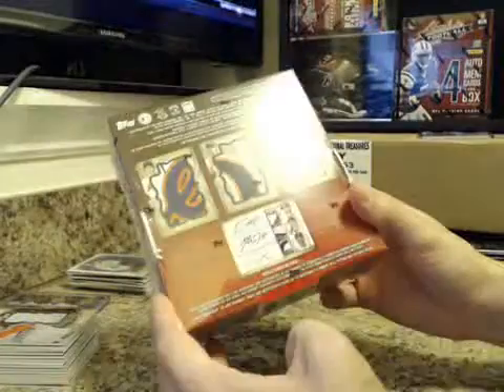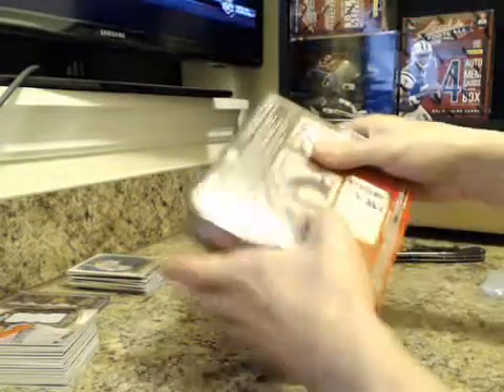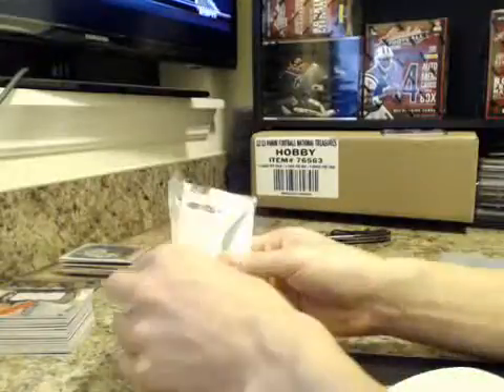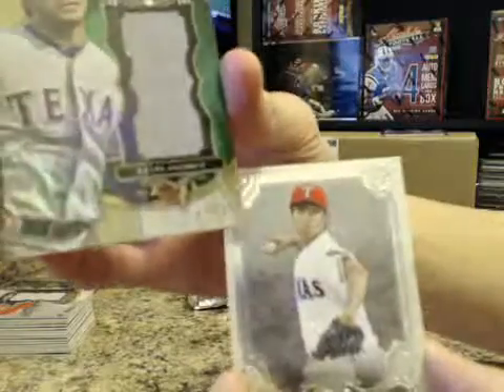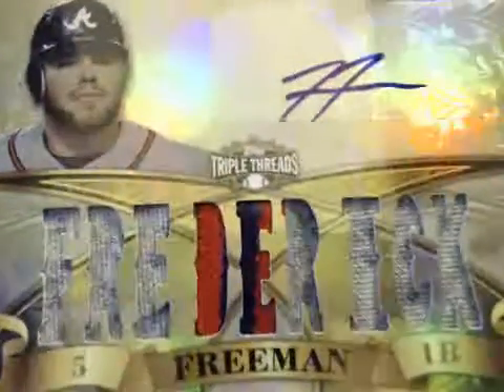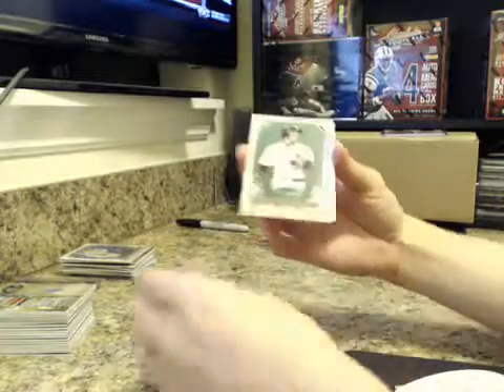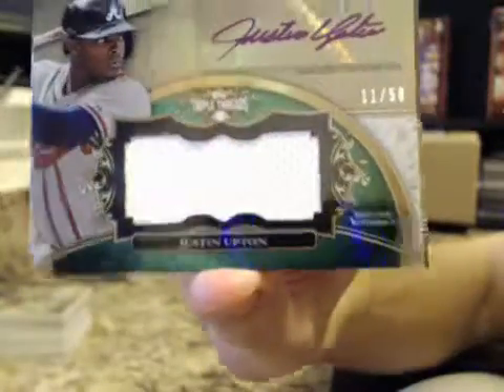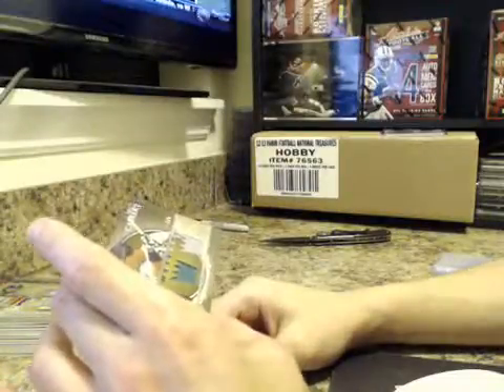2013 Topps Triple Threads Baseball Personal Box Break for TeamButterfield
Thanks Walter!